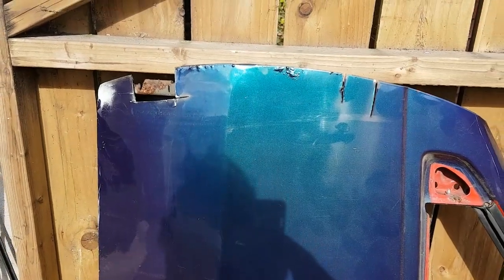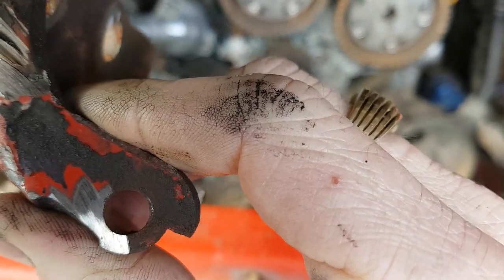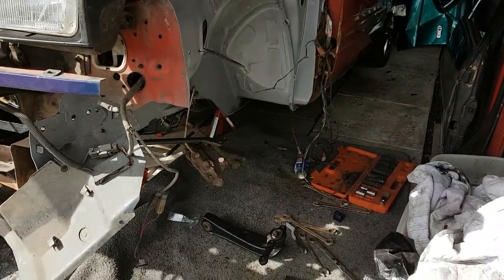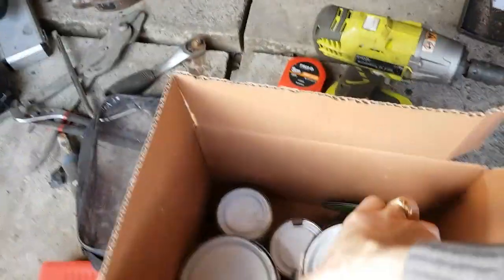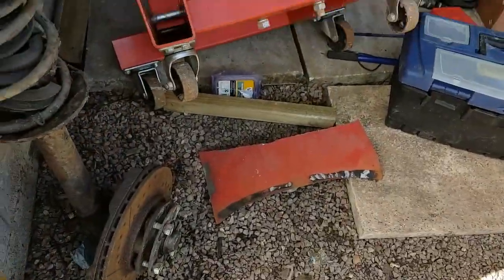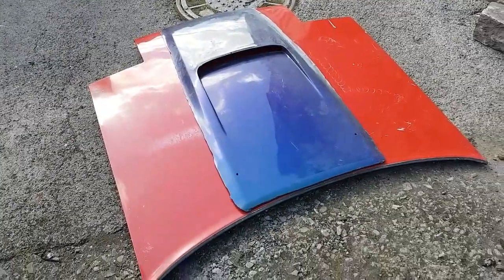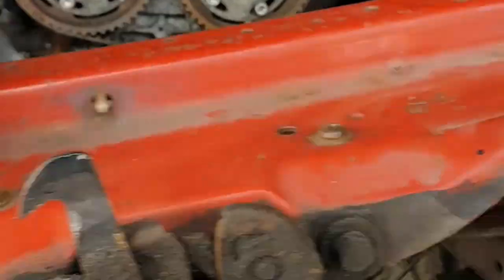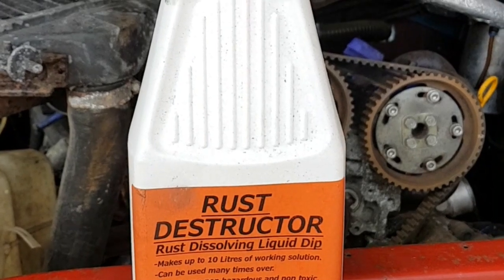Sunday lunchtime tinkering with the Nissan silvia s12 Restoration. Day 4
Bonnet and doors